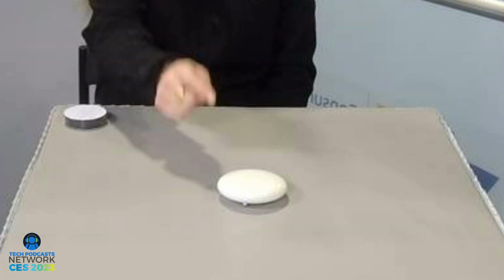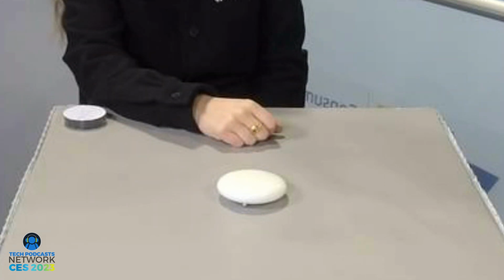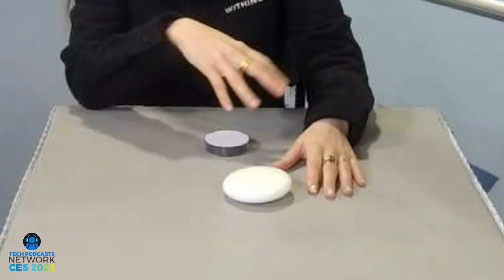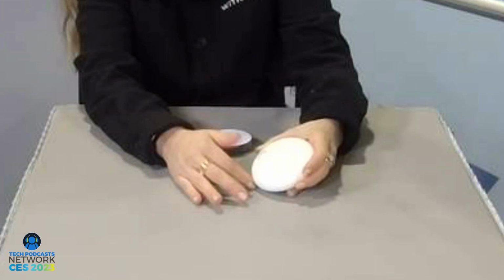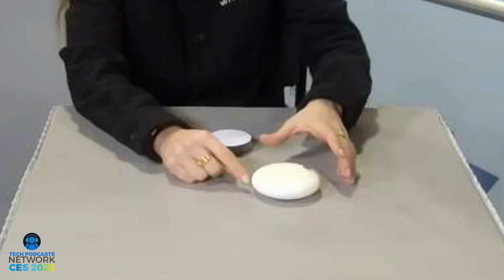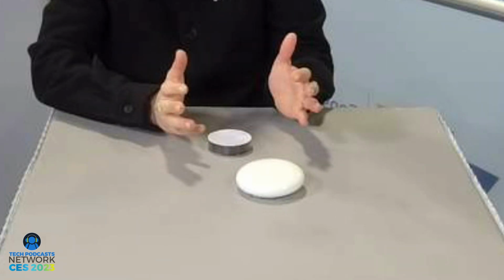Withings plans to allow you to monitor urine tests at home @ CES 2023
Withings is launching U-Scan, an at-home urine analysis device to help monitor and track essential biomarkers.

For many people, there are medical conditions that require constant active monitoring. Others have needs that can progress in unexpected ways, and whose trajectory can be monitored easily. However, the technology to track these conditions has generally been limited to doctors' offices or companies like Lab Corp. However, in the past few years, the ability to monitor and track a person's health has been miniaturized to the point where we can now do it at home. One company that has been at the forefront of this medical democratization has been Withings

Who are Withings?
Withings is a company that makes a variety of at-home health and medical tracking devices. The brand has been around for a number of years and produced devices ranging from connected scales to blood pressure monitors. Most of the company's devices are fully connected and sync together into the Withings app on your mobile device.

This integration of devices can give you a better overall view of your health, from tracking weight loss progress to steps taken and even a regular log of blood pressure. The system can also be integrated with data from other providers, including Apple and Google. Together you can track your activity, weight, and more.

Withings urine analysis
This year at CES 2023, the company showed off an entirely new entry into the product lineup - urine analysis. The new product is called U-Scan and is intended to help you keep track of a variety of important body metrics at home without any need to go to a lab. In fact, the U-Scan is like a urine analysis lab in your bathroom.

Now, the initial question might be, "Why do you want urine analysis at home?" That is a perfectly reasonable response, as it is a fairly new idea. The reason is that there are a number of health metrics that can be determined and monitored using this analysis. Using the U-Scan, you can monitor these metrics at home without doing anything special or outside of your existing habits.

The U-Scan device makes its presence almost unseen while still providing its value. The device is only about 90mm in diameter and fits into the toilet. So long as it is in the right location, you literally need to change nothing about your bathroom time in order to gain the benefits.

Benefits of U-Scan
The device is able to test for and monitor a variety of biomarkers. The cartridges that are inserted into the device contain a dozen different test pods, which is where the tests are carried out. Once the tests are completed, the device syncs the data to your Withings app to be compared against previous results as well as other Withings data.

If something is out of sync, the app is able to alert you to changes in your body's state. For example, the U-Scan is capable of tracking nutrition and hydration. If you work out, which can be logged into the app, and then your electrolytes or water level are low, the app is able to let you know that your post-workout behaviors might need a change.

Summary
The Withings U-Scan is in active development and will be made available to the public in the near future. To learn more about Withings, U-Scan, or to sign up for launch alerts, you can go to the company's